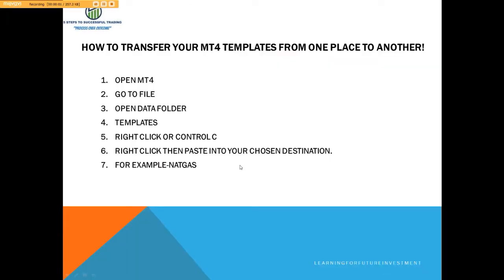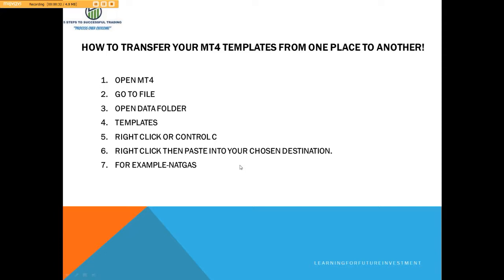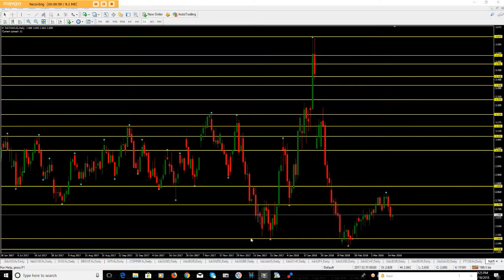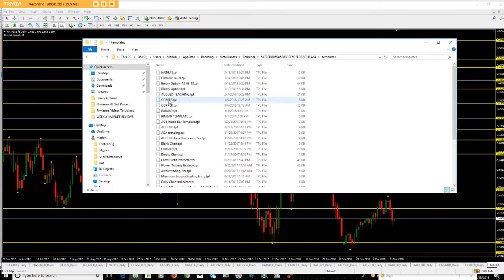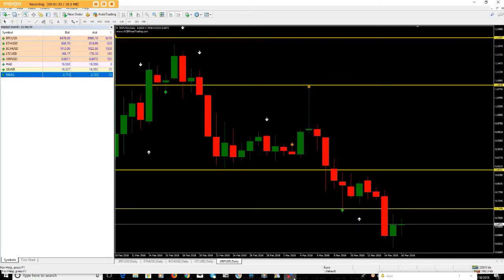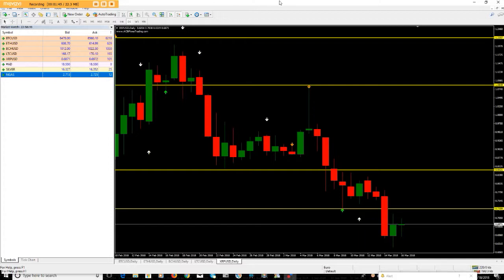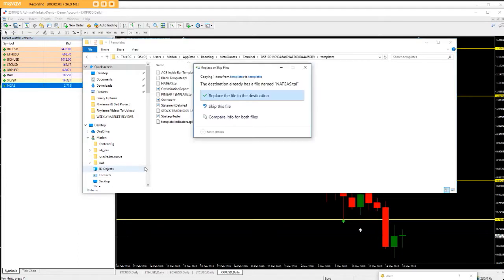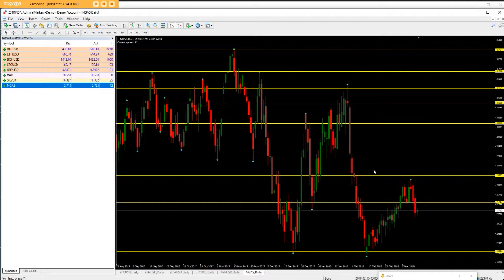HOW TO TRANSFER YOUR MT4 TEMPLATES FROM ONE PLACE TO ANOTHER!